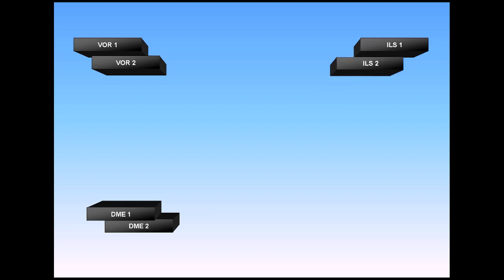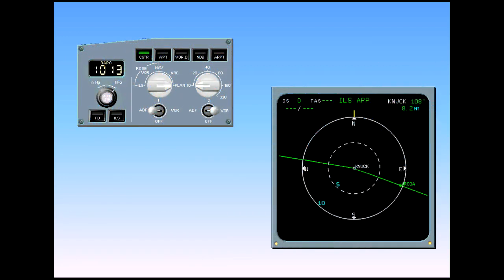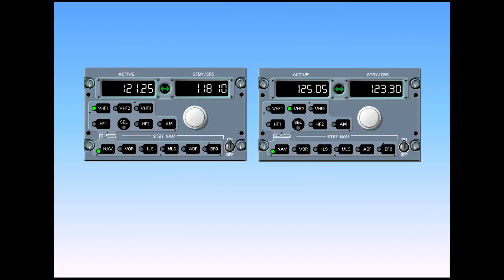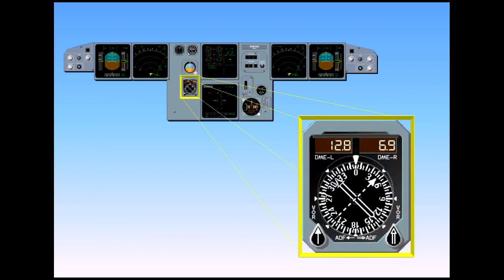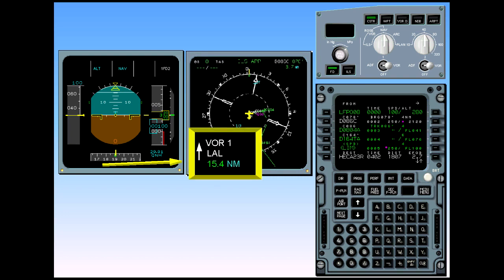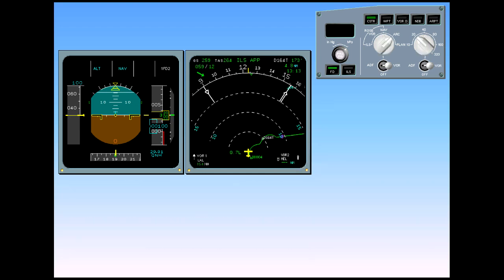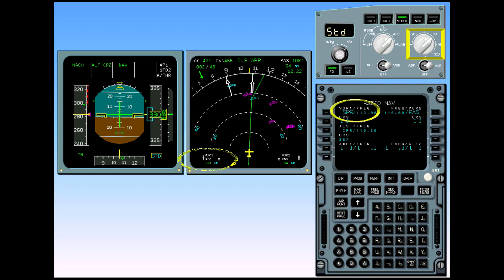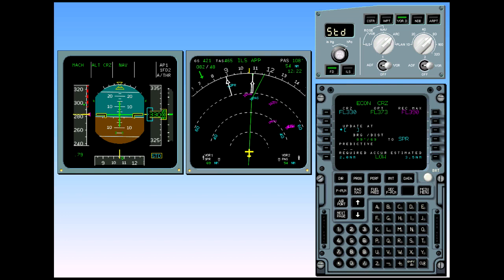A320 CBT #59 Radio Navigation Description